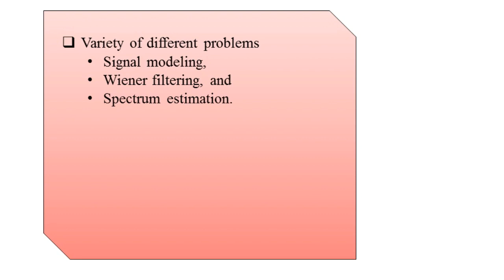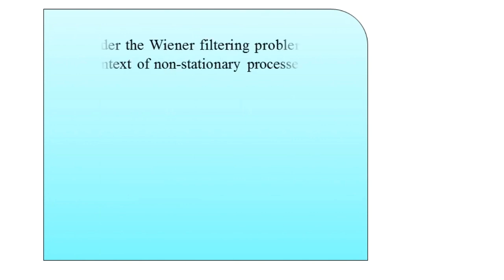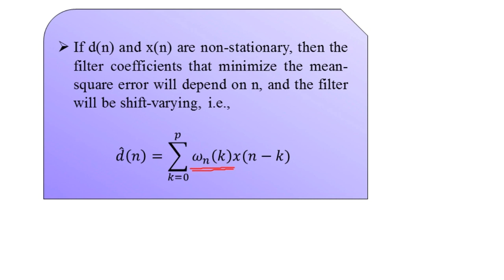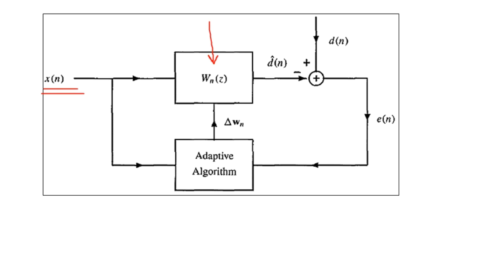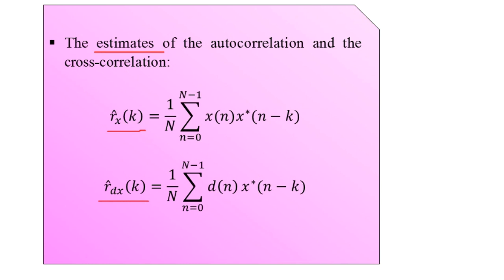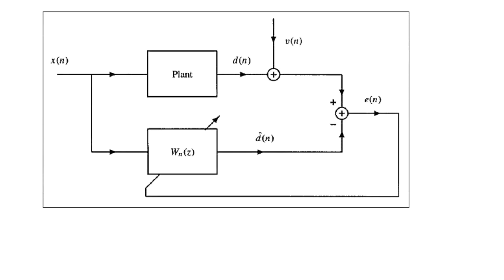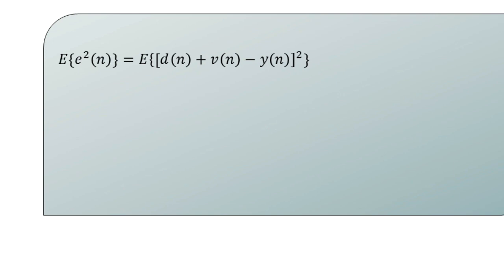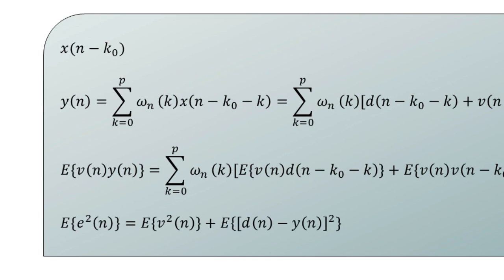What is Adaptive Filtering: System Identification? | Digital Signal Processing